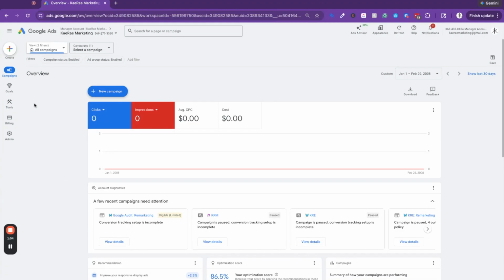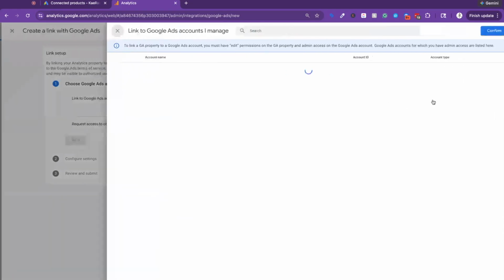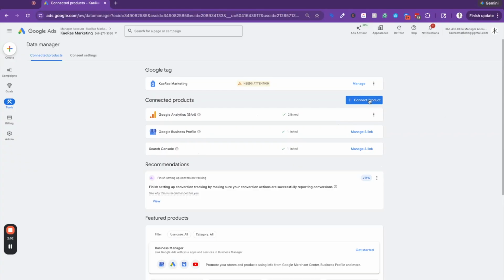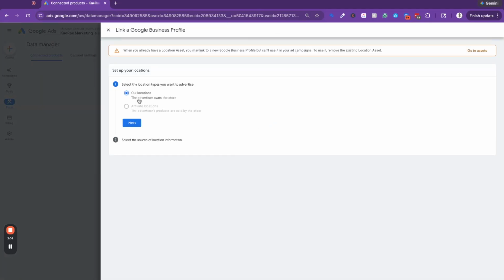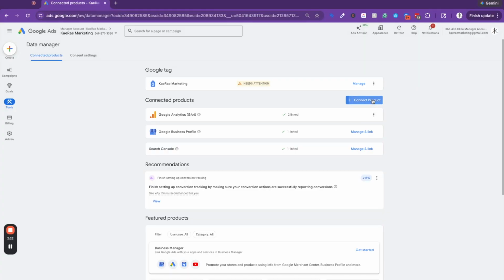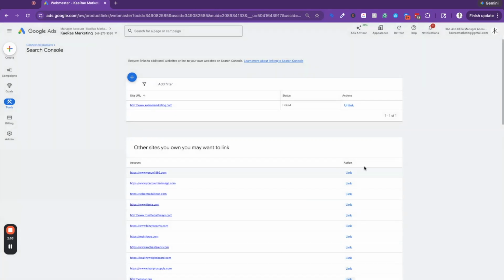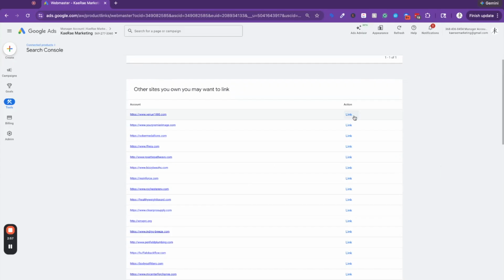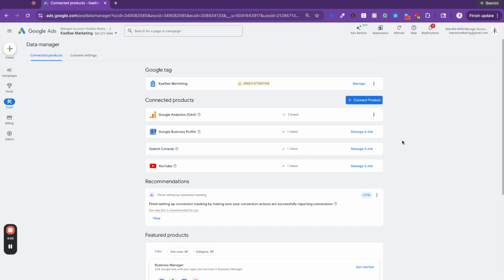How to Connect Google Tools to Google Ads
How to connect Google tools to Google Ads — link Analytics, Business Profile, Search Console, and YouTube for better data and performance. Step-by-step walkthrough.

Wanna Learn Something About Google You Didn't Know Before? Schedule a Free Call.